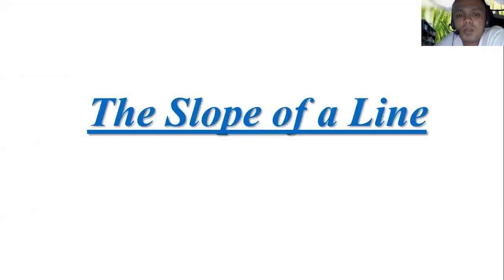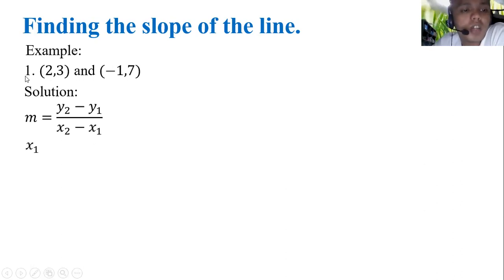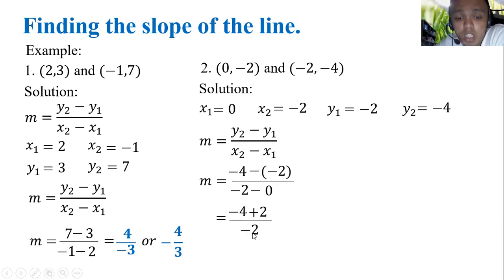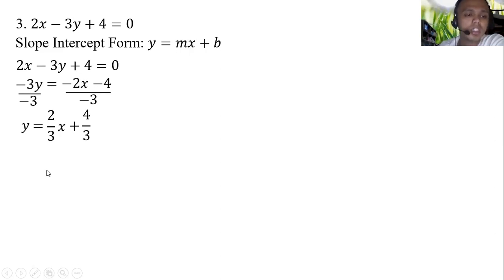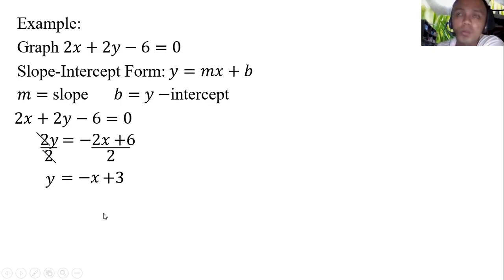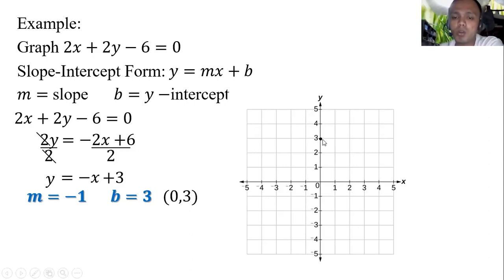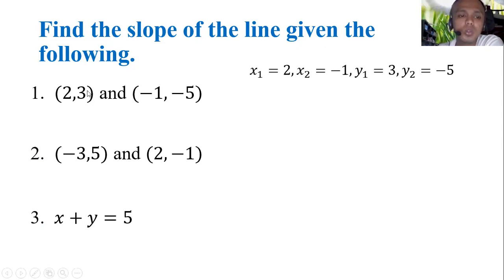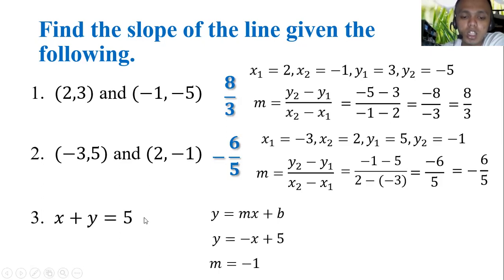26 5 The Slope of a Line Math 7